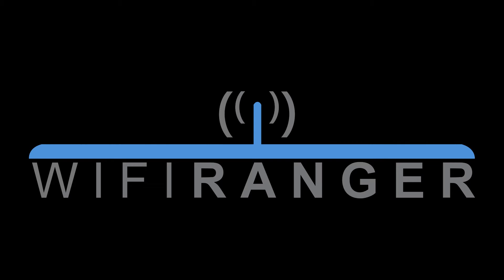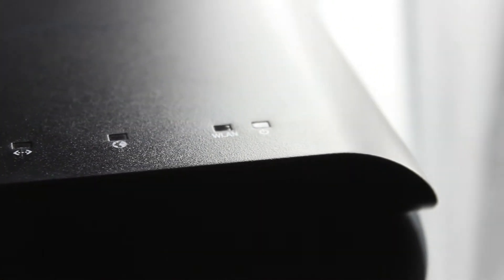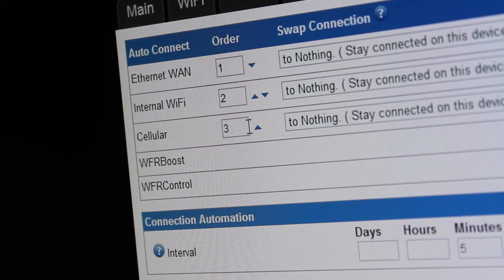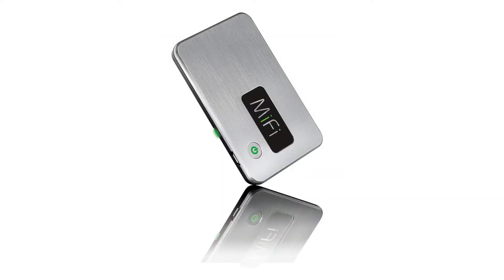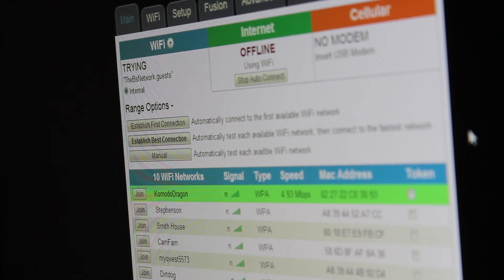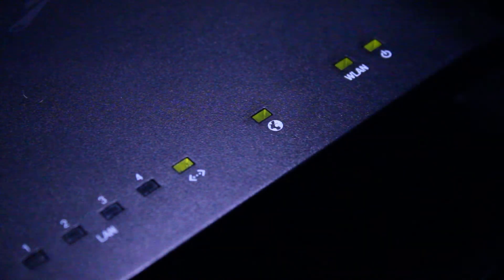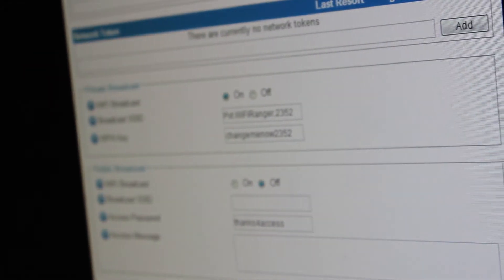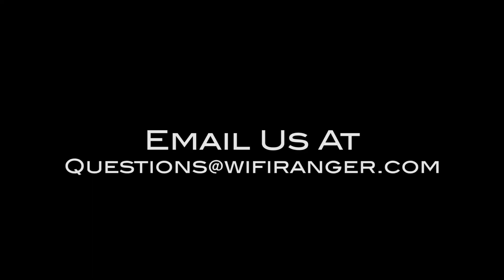WiFiRanger - What is WiFiRanger?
A brief introduction to the WiFiRanger brand with its features and products.